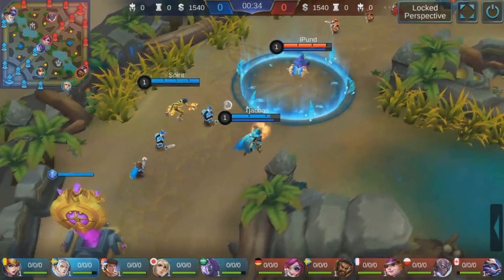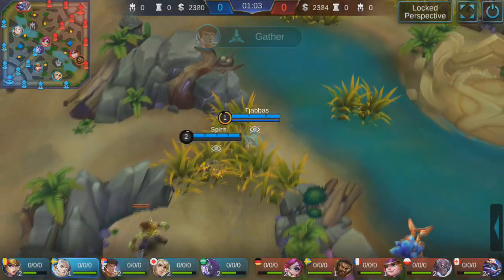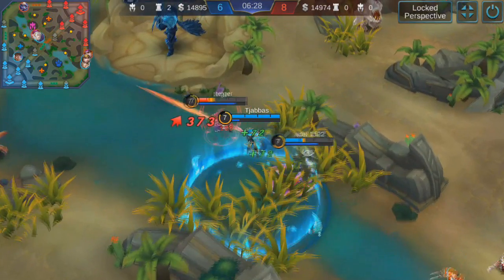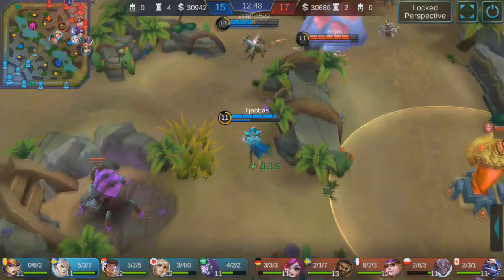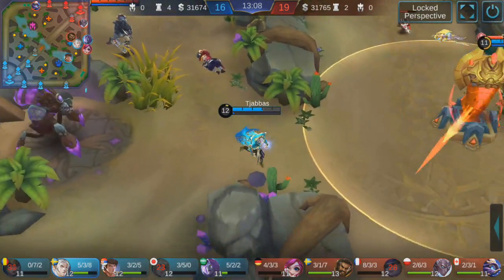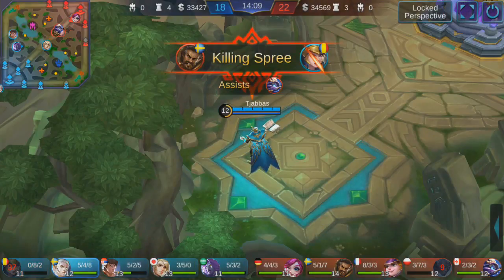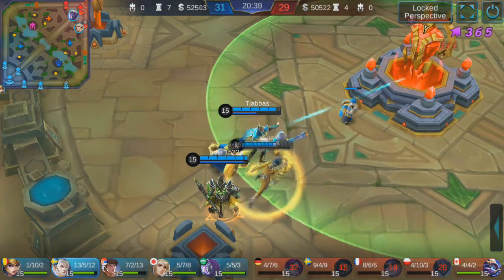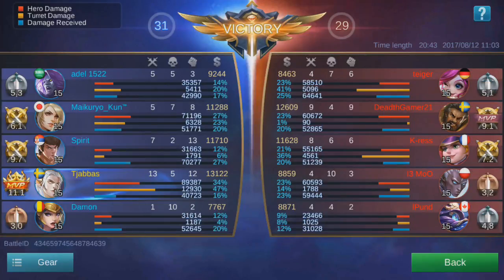Mobile Legends: New Estes Meta? Best Estes Build!?!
Hello there guys! So have I have the new estes meta! It's freaking insane guys I can promise you that!!

Sorry for low audio, my pc is really weird atm. I'll make sure to fix it before next video!

If you liked it remember to use your ult on that like button!